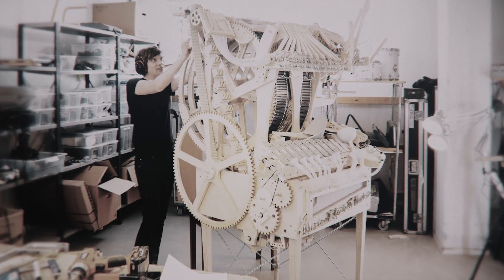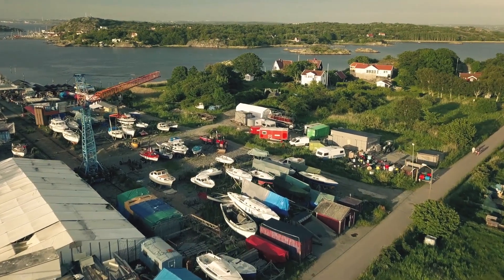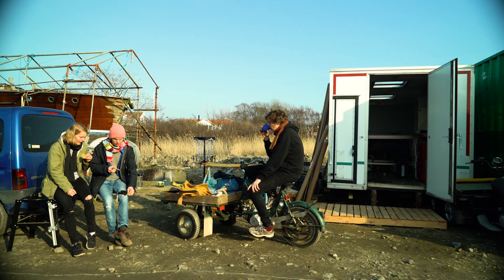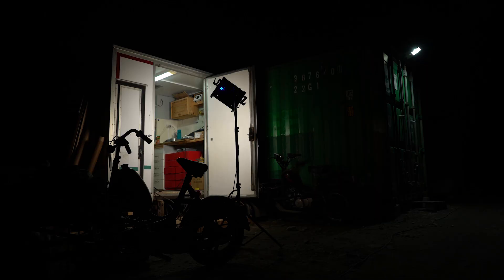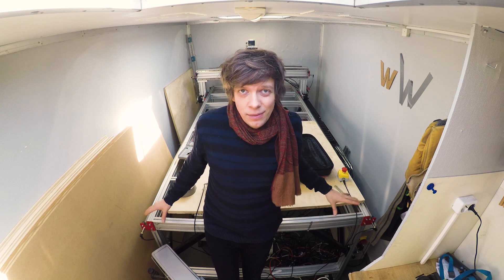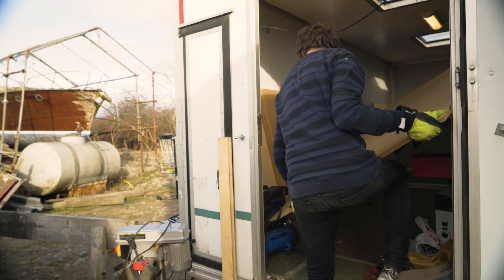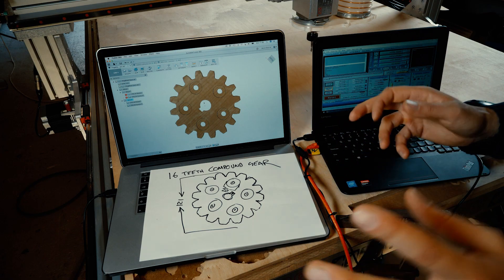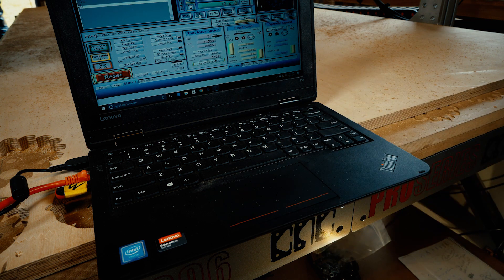Using a CNC Machine - Marble Machine X #8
- With this CNC machine we can cut plywood with super high precision! One big step towards a world Tour with Wintergatan Featuring Marble Machine X On stage. Enjoy and Take care!

Martin & Co

Thanks to CNC Routerparts for believing in the project and pushing it one major step forward:

Thanks to Mikael Lindbom at Dockhus animation for helping out with the beauty shots: